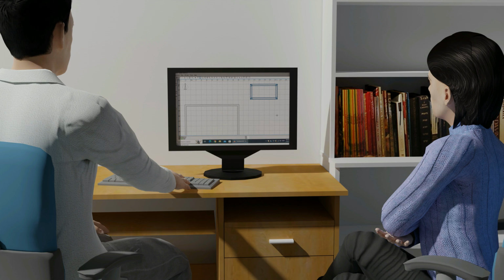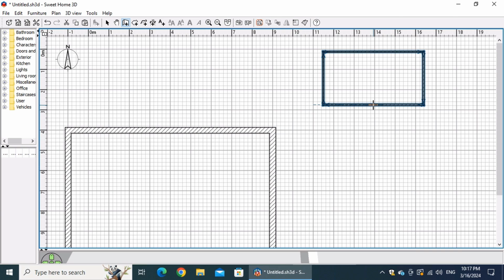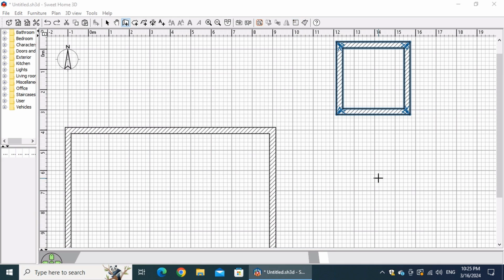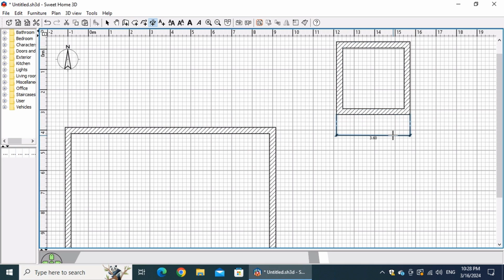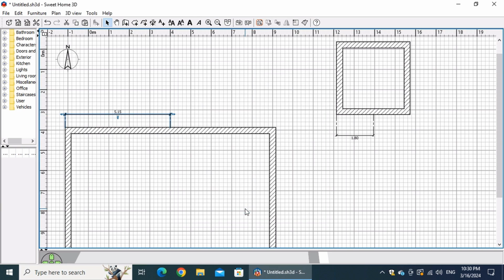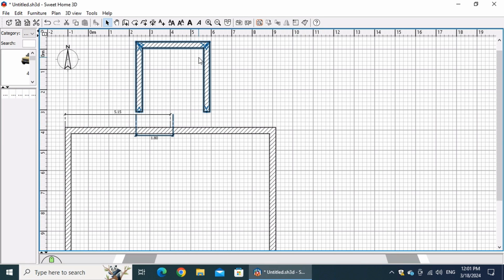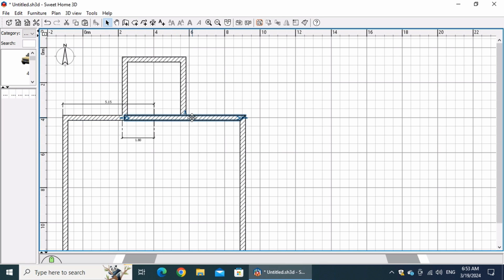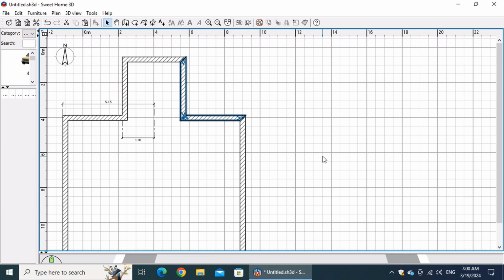Sweet Home 3D Advanced wall editing : Splitting,Joining & Perfect Placement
Ready to break free from pre-designed rooms in SweetHome 3D? This video unveils a powerful approach: creating a custom room with the perfect dimensions, then seamlessly integrating it into your main house design.

We'll guide you through the entire process, including:

Building a brand new room from scratch with your desired size and layout
Mastering the art of precise measurement to ensure perfect bathroom dimensions
Strategic positioning of your custom room using clever SweetHome 3D techniques
Flawless integration with the main house through "Split Wall" and "Join Walls" functions

This tutorial is perfect for SweetHome 3D users who want to:
Gain full control over room size and placement
Master advanced techniques for seamless integration

Bonus Tip: Learn a valuable trick for guaranteeing a perfect connection between your custom room and the main house!
Chapters:
00:26 Creating the Bathroom Walls
01:26 Change thickness of the walls
01:50 Resize walls with resize all selected items plug-in
02:56 Find the center of the walls
04:16 Delete wall
04:23 Move bathroom
05:56 Connecting the Bathroom

Monica is dressed with style by:
Mindfront
punkduck

Her hairstyle made by:
Elvaerwyn

Peter goes for a unique look, created entirely from the MakeHuman wardrobe and his own hairstyling skills.

The furnitures are from:
Scotia
Gael Bettinelli
Kator Legaz

Electronics by:
Geantick
Carvalho

Assets Used:

Monica's Clothing:
Knitted Sweater 01 by Mindfront

Monica's Hair:
Elvs F Short Side-do1 by Elvaerwyn

Furniture:
Chairs by Scopia

Electronics:
Keyboard by Geantick